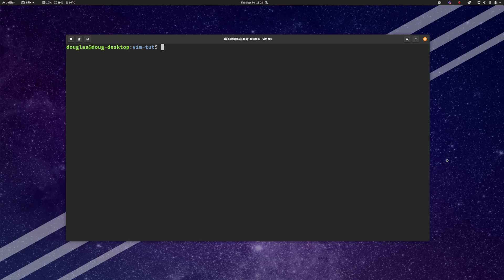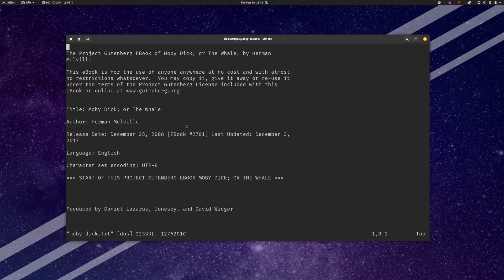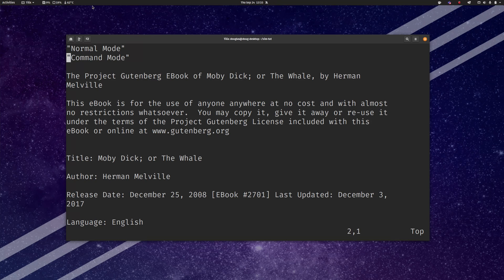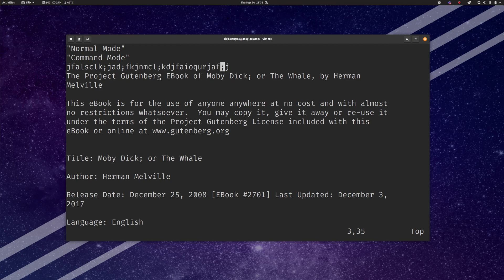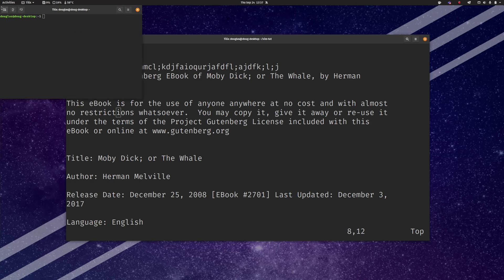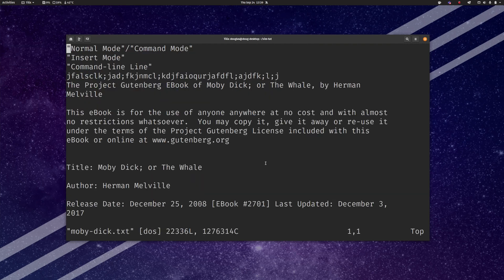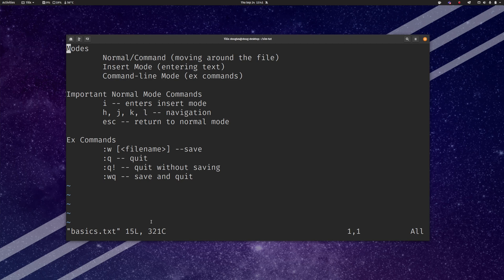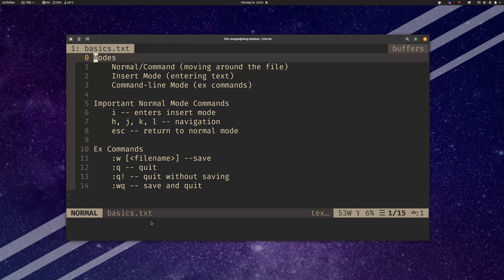The vim Text Editor -- Episode 1: The Basics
The first in a series of instructional videos on the vim text editor. vim is very powerful, but also notoriously difficult to use. In this series, I hope to cover the basics of using vim, starting from absolutely no background knowledge of the editor.

In this episode, I discuss the idea of a "modal" editor, as well as the basic commands for switching modes and navigating the file.